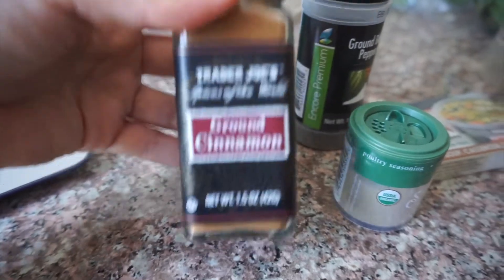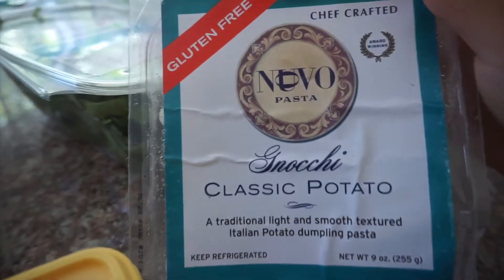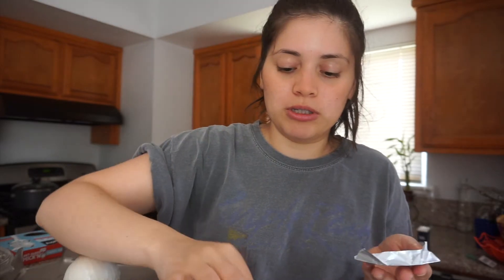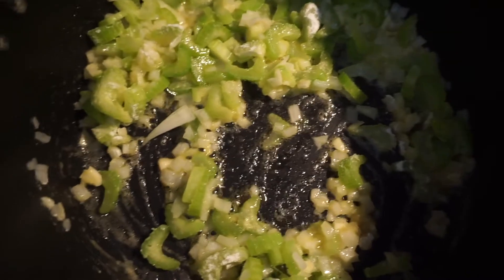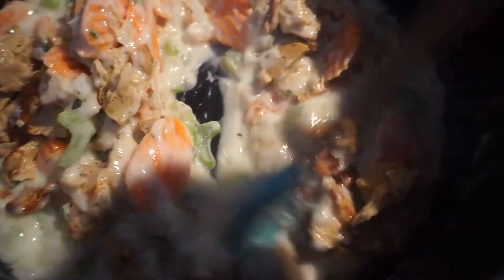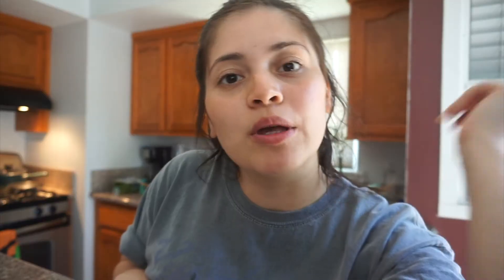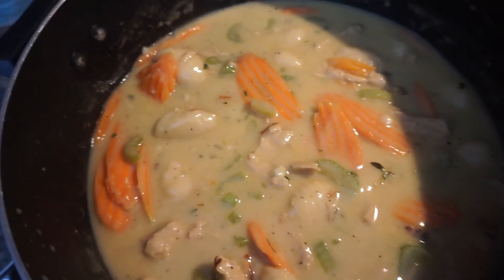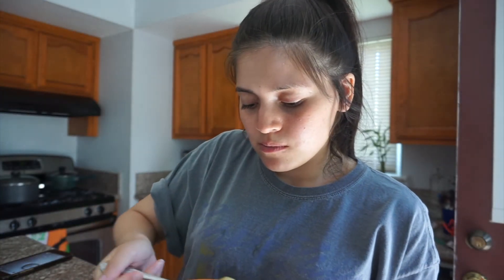Cooking w/ Laura Chickenless Chick'n Gnocchi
I made a vegetarian Chick'n Gnocchi!